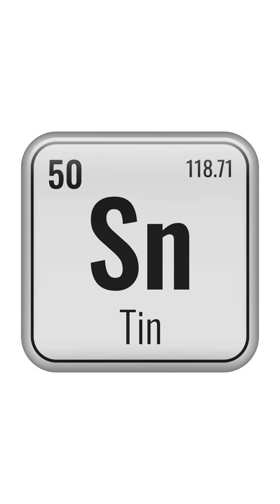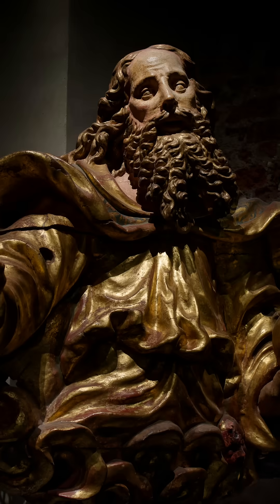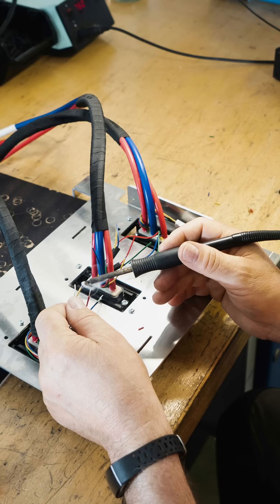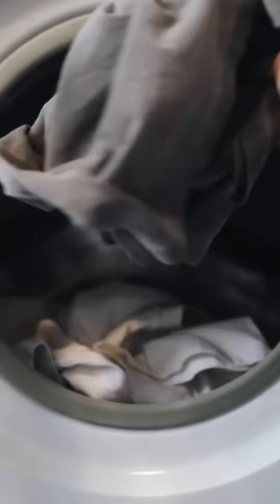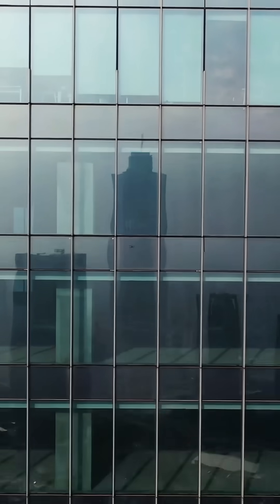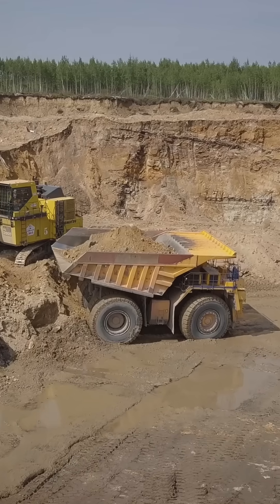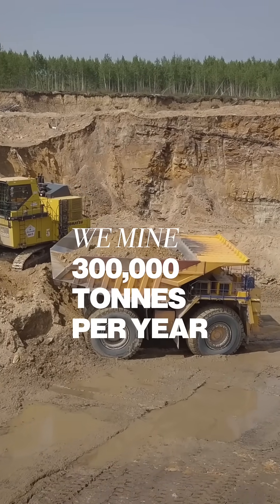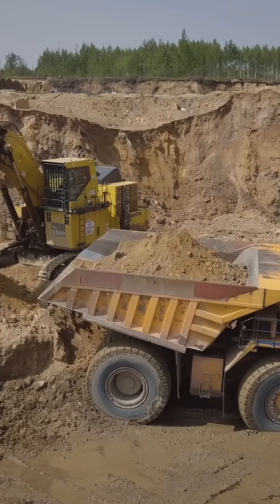Everything You Need to Know About Tin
Tin is a soft, silvery-white metal (atomic number 50) known for its corrosion resistance, malleability, and ability to form alloys, making it one of the oldest and most versatile metals used by humans. Though often overshadowed by high-tech metals, tin is essential to electronics, food packaging, and industrial applications, giving it a quiet but critical role in modern supply chains.

In 2024, Indonesia, China, and Peru were the top producers of tin, supplying over 70% of global output, which totalled roughly 350,000 tonnes, valued at approximately $5 billion. Tin is primarily extracted from cassiterite (SnO₂) ore, often in alluvial deposits, with both large-scale mines and small artisanal operations contributing to production.

Tin’s strategic importance stems from its use in soldering, corrosion protection, and emerging energy technologies, making it indispensable despite its relative abundance. Geopolitical tensions and export controls can have outsized effects on global electronics and packaging industries.

Key Applications:
· Soldering: Over half of global tin demand; tin is a key component of solders used in circuit boards, microchips, and consumer electronics.
· Tin Plating & Coatings: Protects steel in food cans, automotive components, and industrial machinery from corrosion.
· Alloys: Used in bronze (copper-tin) and other specialty alloys for aerospace, marine, and industrial equipment.
· Glass & Chemicals: Tin compounds are used in float glass production, catalysts, and PVC stabilizers.
· Energy Technologies: Emerging use in batteries, photovoltaics, and other renewable energy systems.

Although often hidden within alloys and coatings, tin is essential to the durability and functionality of modern electronics, infrastructure, and food systems. Its supply vulnerability—concentrated in a few countries—underscores its status as a critical mineral that quietly sustains the technological and industrial world.